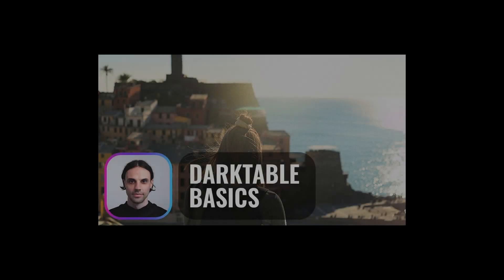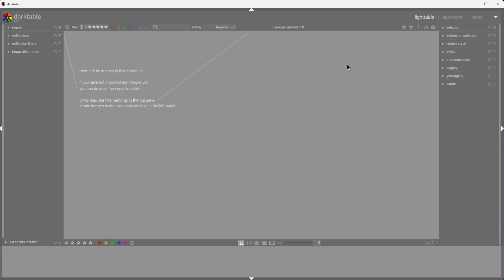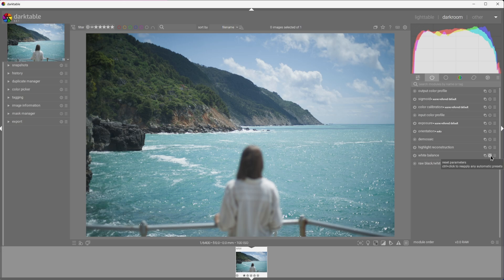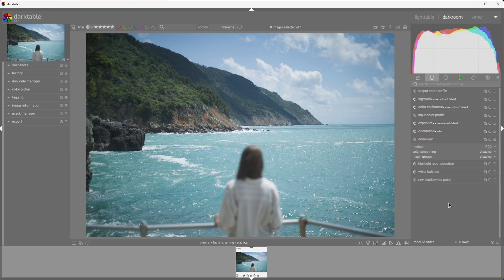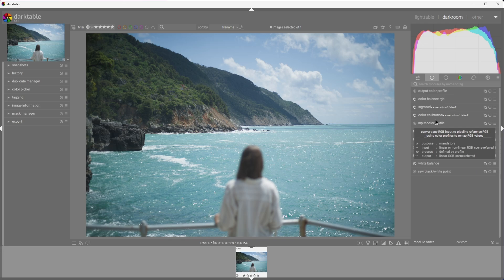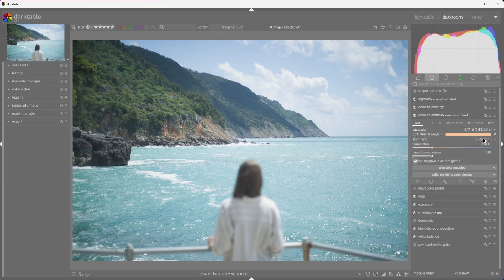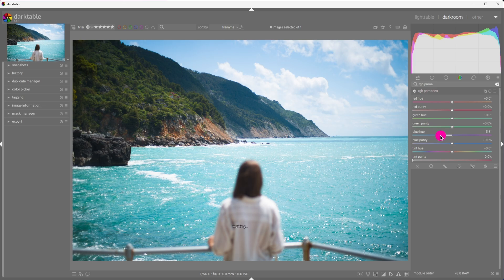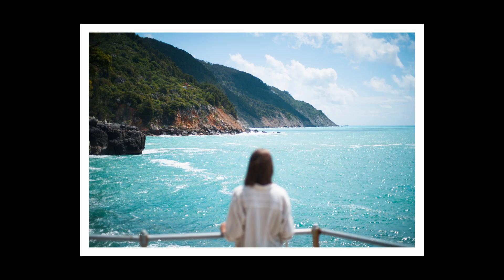[Darktable] Basics: Developing a photo from start to finish with Sigmoid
Since Darktable made it easy to switch to the Sigmoid workflow, I've decided to make a video, similar to my very first video on Darktable. How to develop a photo from start to finish, using Darktable and Sigmoid module. I didn't want to dwell on colour science, or deep-dive into specific modules. I just wanted to make sure people who ran Darktable for the first time could end up with a .JPG

Thank you for your music:
LATASHÁ - Castille Soap

Video segments:
00:00 - 02:03 Intro
02:03 - 03:27 What's a Module?
03:27 - 05:45 Basic Modules
05:45 - 09:13 Developing a photo using Sigmoid module
09:13 - 10:14 Saving a JPG / Exporting / Outro